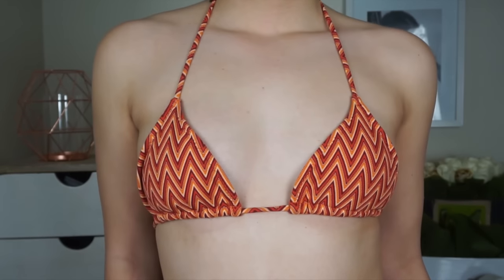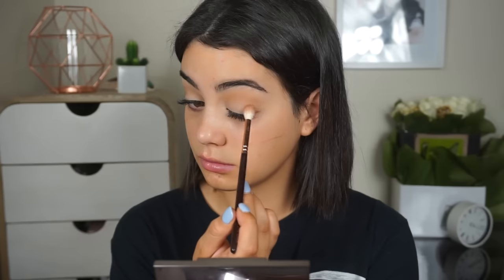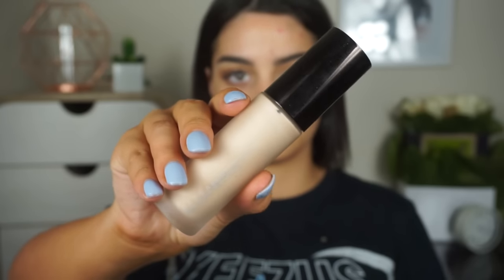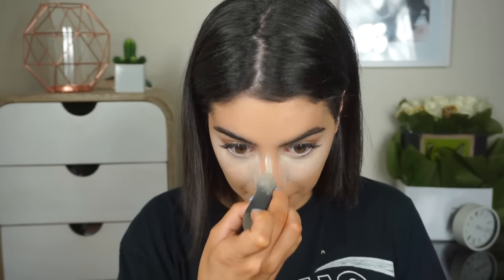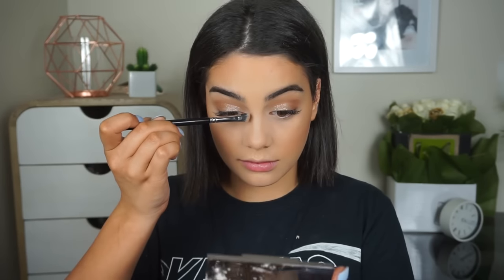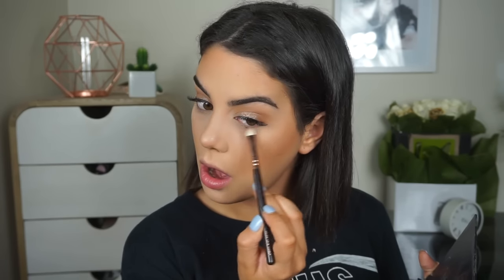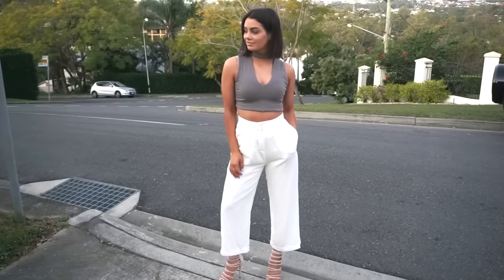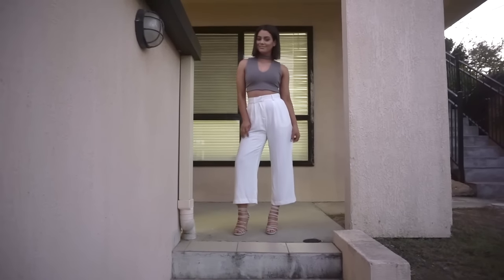GRWM: Summer Date Night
Hey friends!!! Today's video is a little GRWM from my tan to my outfit to my makeup for a date night in Summer! I had so much fun creating this and LOVE the glossy look the glitter gives to the eyelids, I hope you love this tutorial!!!

"bellaLT" for a bonus Tan Removing / Exfoliating Glove wit any mousse purchase
"bellabronze" for a bonus Deluxe Applicator mitt with any Bronze Shimmer purchase

P.O.BOX 642
Morningside 4170
QLD, Australia

Products Used -
Loving Tan express 2 hour mousse - dark
Urban Decay naked skin concealer - medium/light neutral
ELF HD under eye setting powder
ABH contour kit - light/medium
ABH single shadows - sienna, amber
Urban Decay moondust eyeshadow - space cowboy
Lit Cosmetics glitter - beach baby
Josie Maran liquid illumanizer
TheBalm sexy mama translucent powder
Hourglass ambient lighting bronzer - luminous bronze light
Makeup Geek contour powders - fair cool & fair warm
Milani blush - belissimo bronze
Australis banana powder
Makeup Geek full spectrum eyeliner - spice
Bare Minerals mascara
Makeup Geek single shadow - shimma shimma
TheBalm - mary lou-manizer
ColourPop lippie stick - cookie
ABH lipgloss - gilded
UD all nighter setting spray
Loving Tan bronze shimmer luminous cream - dark

Outfit -
Top - Kookai Australia
Pants - na-kd
Shoes - ego official